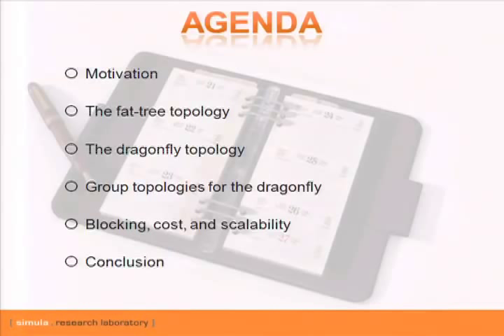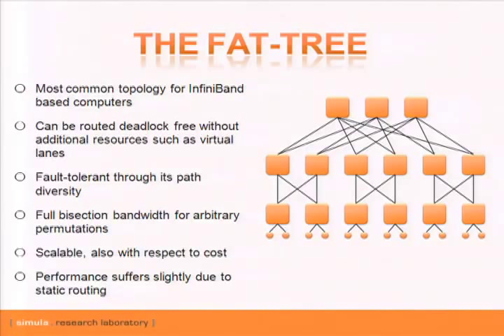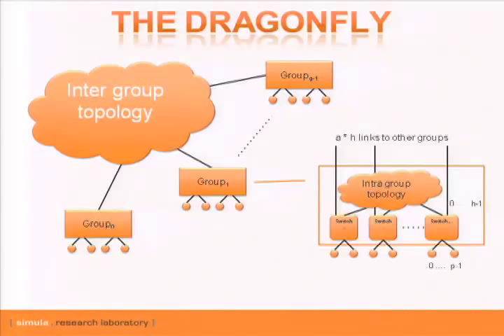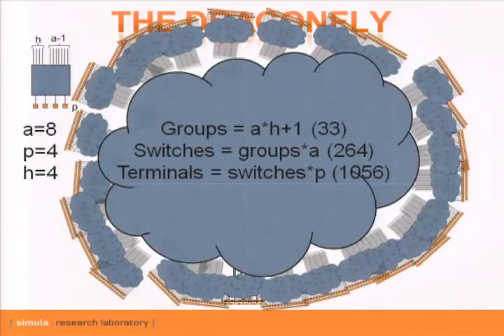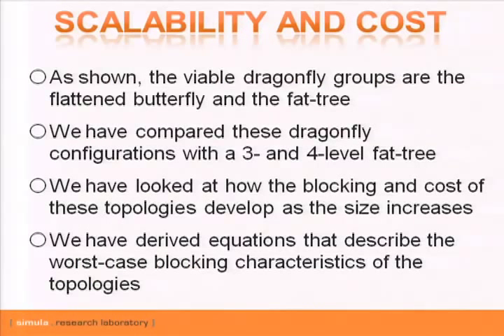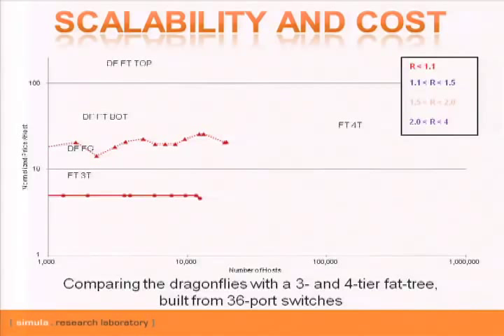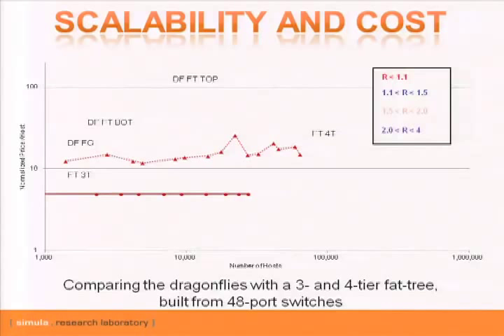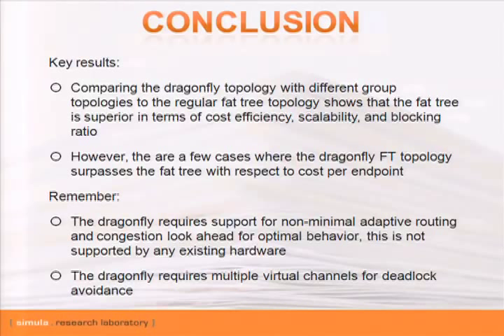Dragonfly vs. Fat-tree -- the Future of Cluster Topologies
In this video, Tor Skeie from Simula Labs presents: Dragonfly versus Fat-tree -- the future of cluster topologies. Recorded at the HPC Advisory Council European Workshop at ISC'12 in Hamburg.